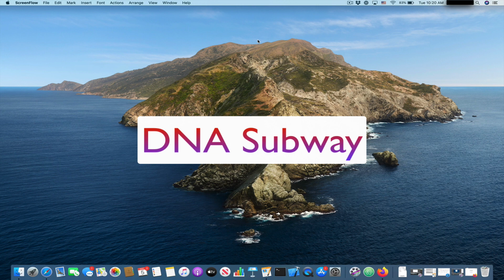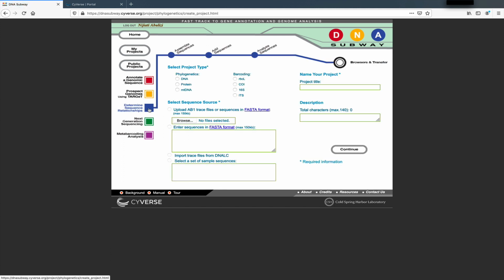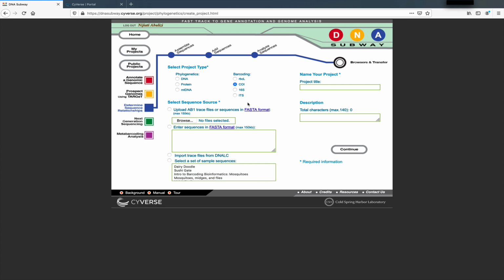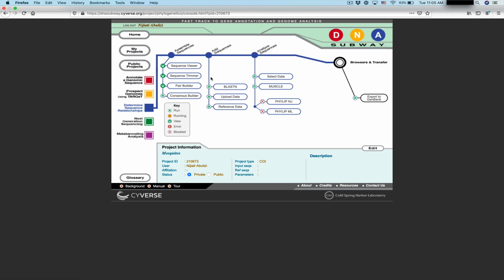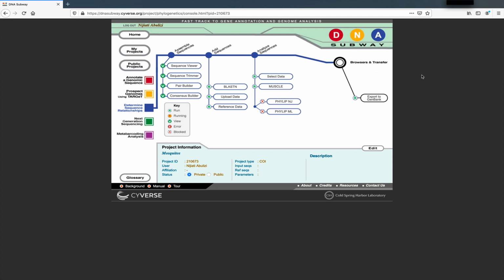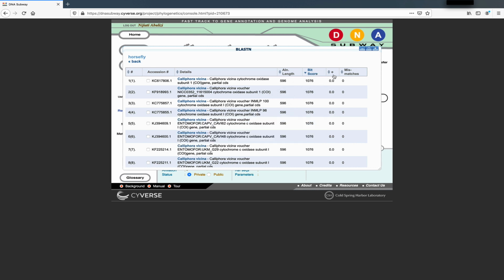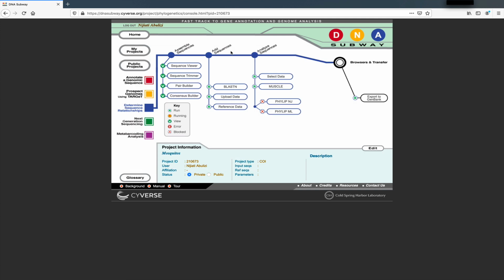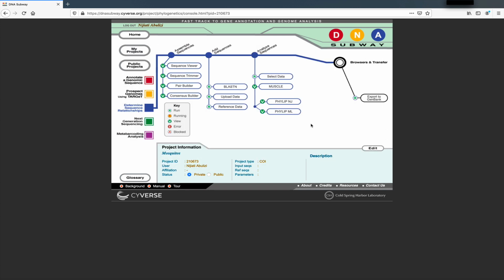DNA Subway Tutorial (Blue Line)